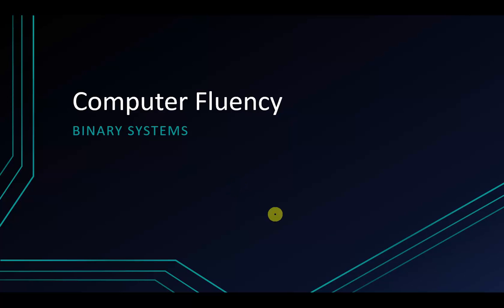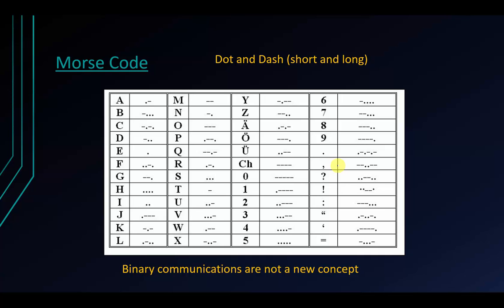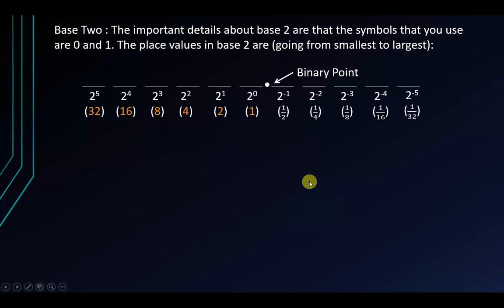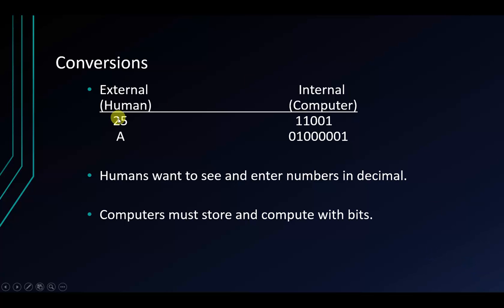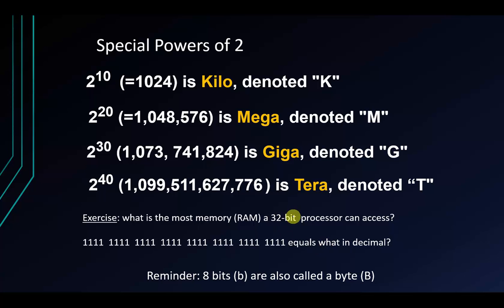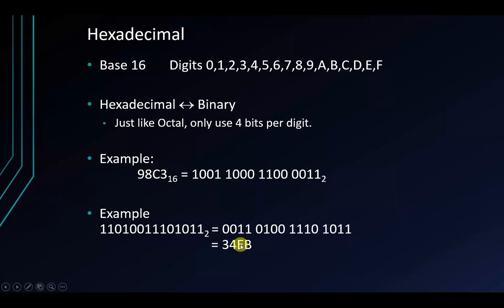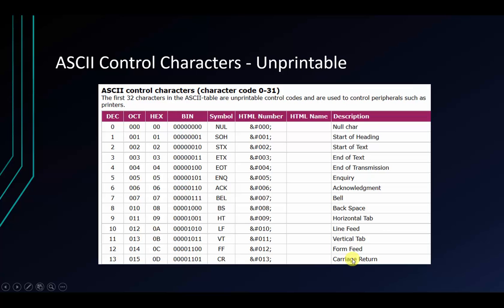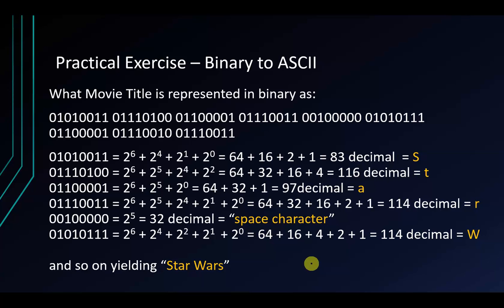Computer Fluency - Binary Systems